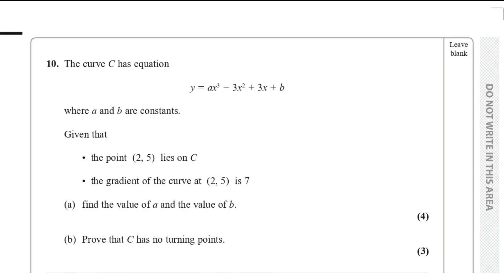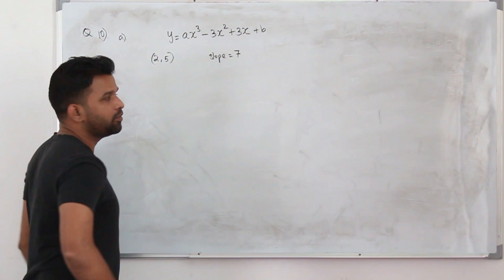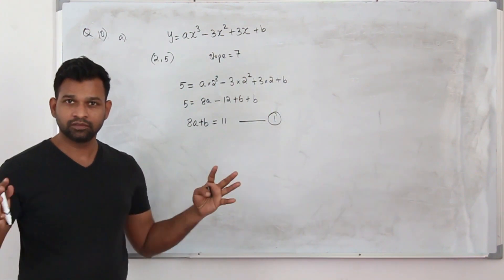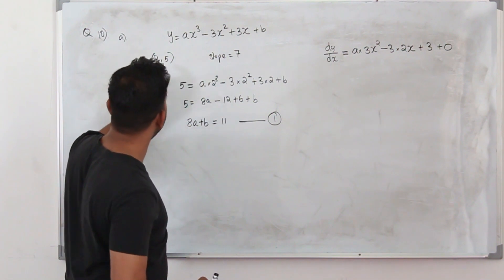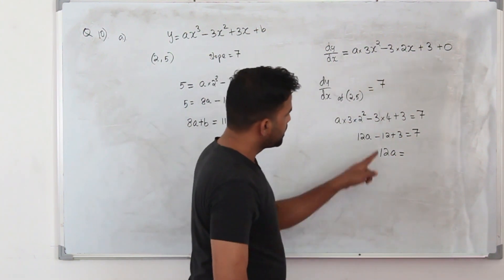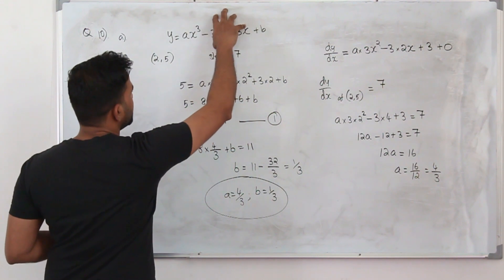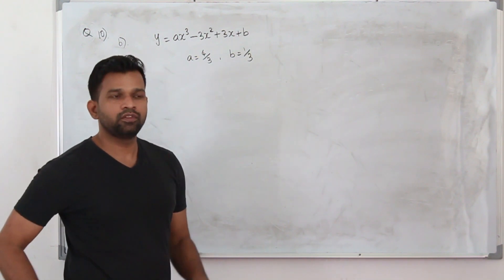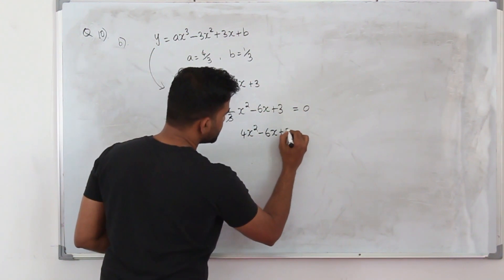Nov 2019/P2 | WMA12/01 | Q.No.10 | Circle, differentiation & turning points | IAL Pearson Edexcel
This is Q10 video of Pearson Edexcel pure mathematics2 Nov 2019 question paper.

Direct Bank Transfer:
Bank Name: Abu Dhabi Commercial Bank (ADCB bank)
Account Name: Baiju Vasudevan
Account Number: 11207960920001 (current account)
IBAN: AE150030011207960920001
SWIFT Code: ADCBAEAA